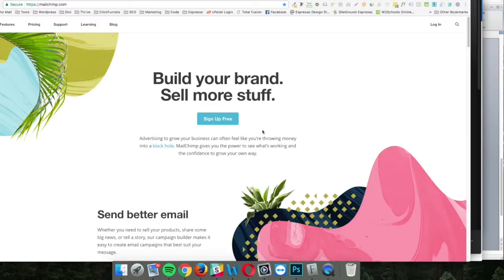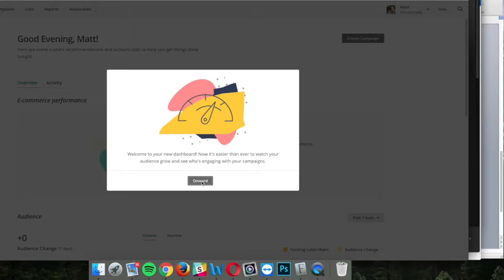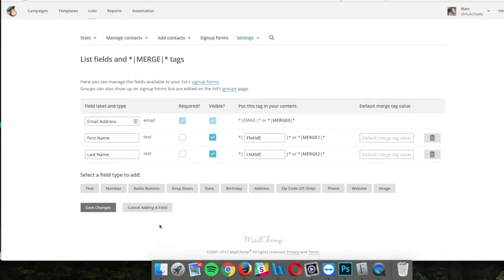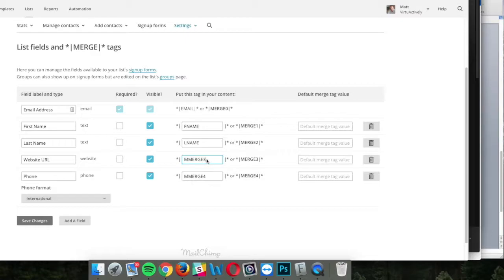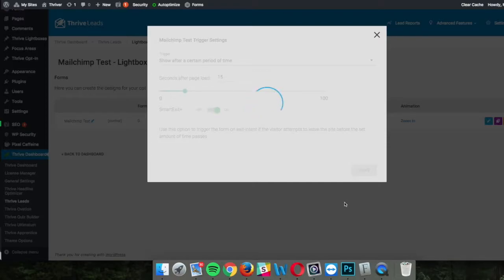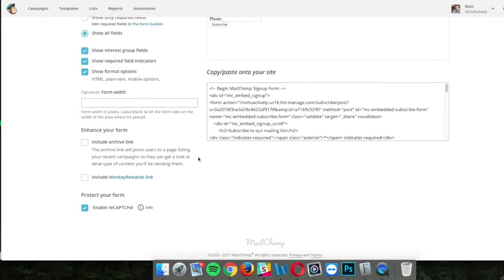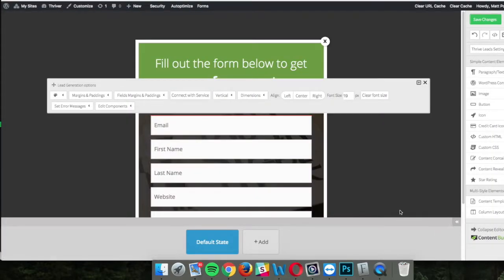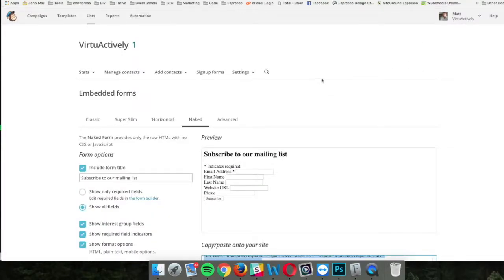How to Setup a Mailchimp List and Connect Multiple Fields to a Thrive Leads Opt-In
This video tutorial will demonstrate how to Setup a Mailchimp account with an email list that you can connect multiple input fields to a Thrive Leads Opt-In form - or any other type of form for that matter.